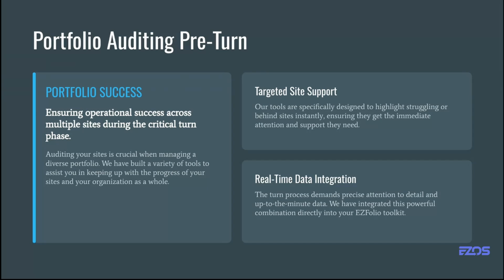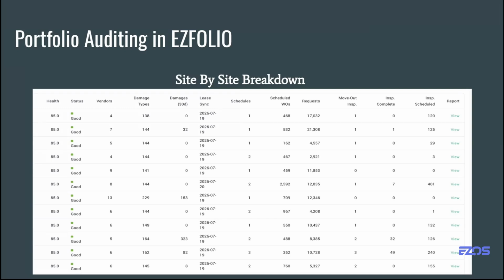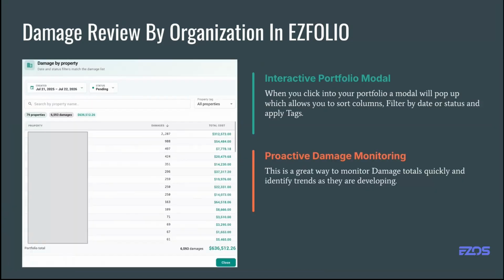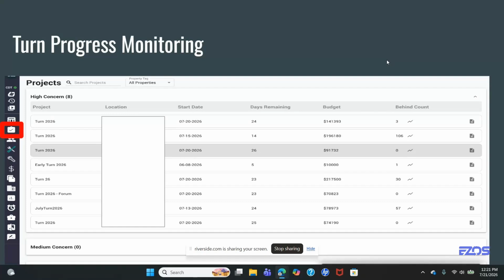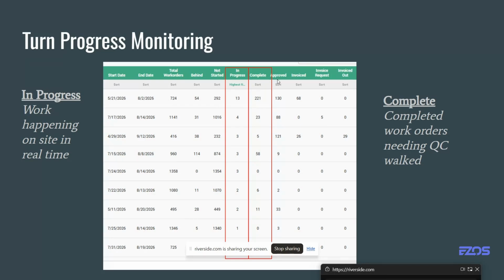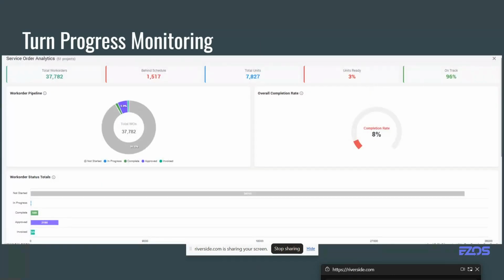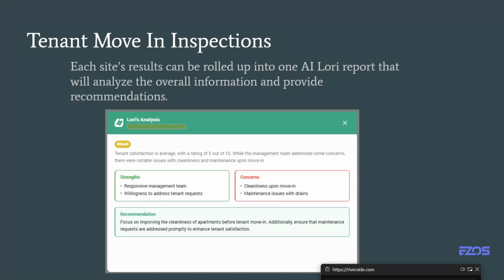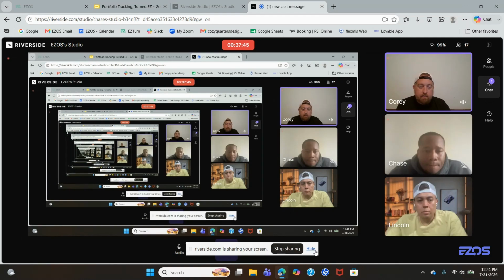Webinar: EZOS Portfolio Turn Monitoring Tips & Features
summary

In this comprehensive session, Lincoln, Corey, and Chase explore the latest tools and strategies for portfolio management, turn auditing, damage tracking, and tenant surveys. This episode offers valuable insights for property managers aiming to optimize operations and enhance tenant satisfaction.

property management, portfolio auditing, damage tracking, tenant surveys, operational success, turn management, real-time analytics